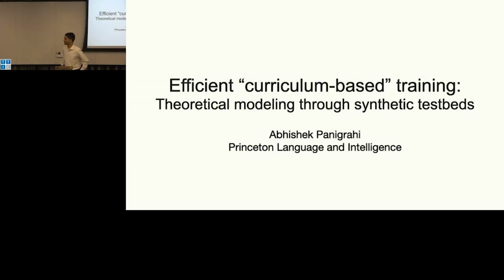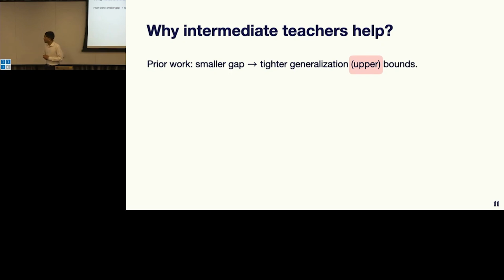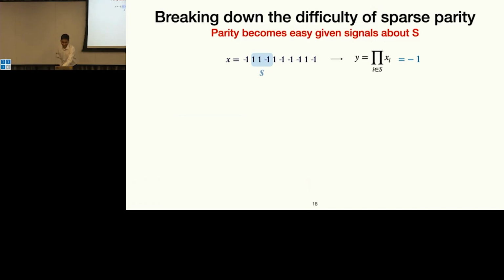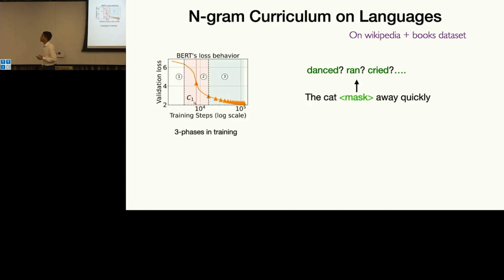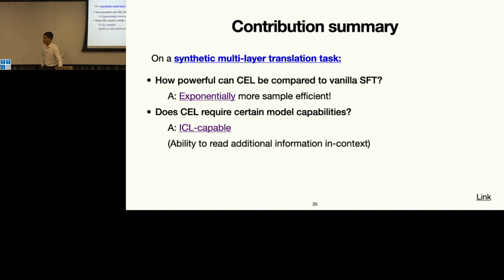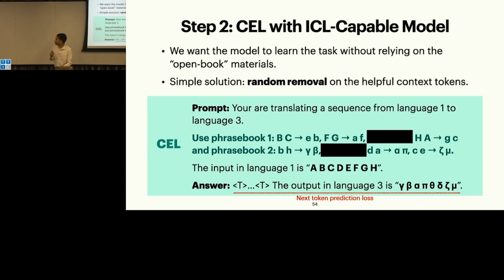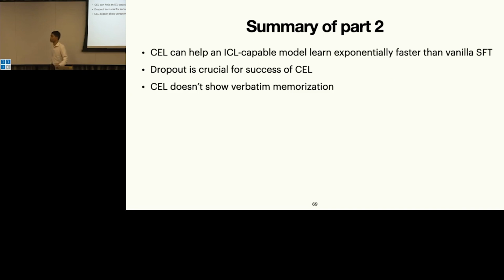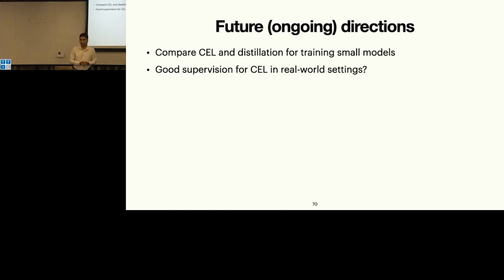"Efficient “Curriculum-Based” Training" - Abhishek Panigrahi, Young Researcher Seminar Series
“Efficient ‘Curriculum-Based’ Training: Theoretical Modeling Through Synthetic Testbeds”

Abhishek Panigrahi, Princeton University

Originally recorded on May 21, 2025, at TTIC, 6045 S. Kenwood Avenue, Chicago, IL.

In this talk, Abhishek Panigrahi presents recent research on improving training efficiency in deep learning through structured supervision and curriculum-based strategies. He introduces two theoretical frameworks explored through synthetic testbeds: progressive distillation, where students learn from a teacher's intermediate checkpoints; and context-enhanced learning, a gradient-free analog of in-context learning that improves sample efficiency. The talk highlights both the mathematical underpinnings and real-world implications of these methods for pretraining, data security, and training optimization.

Timestamps:
00:00 Introduction
01:10 Talk begins
47:20 Q&A